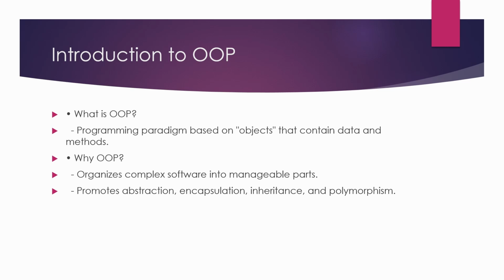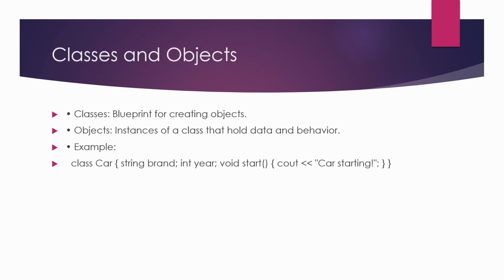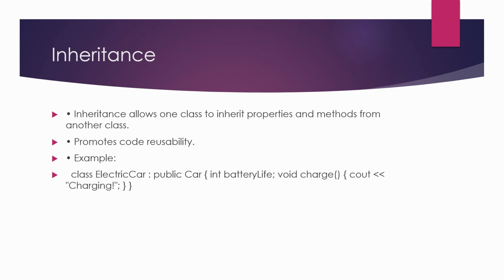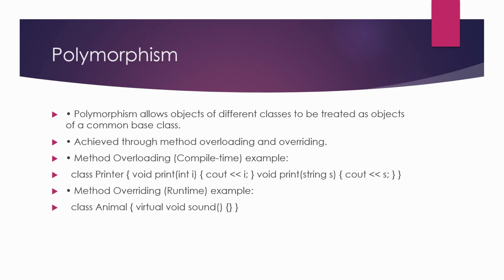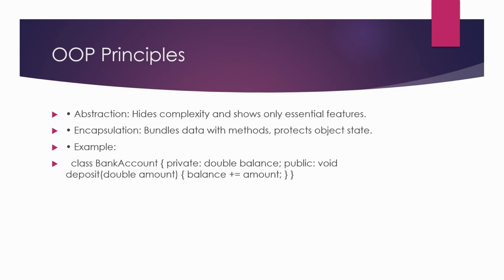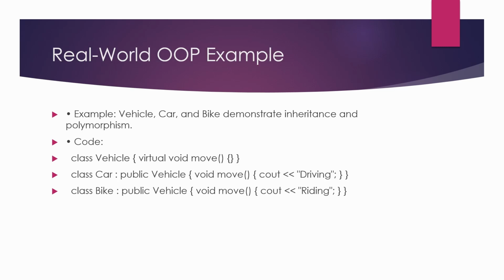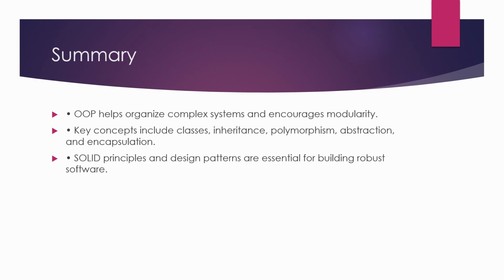Object-Oriented Programming (OOP) | Tabspace